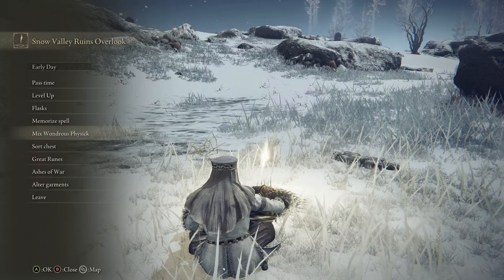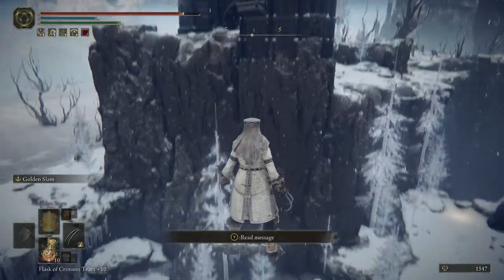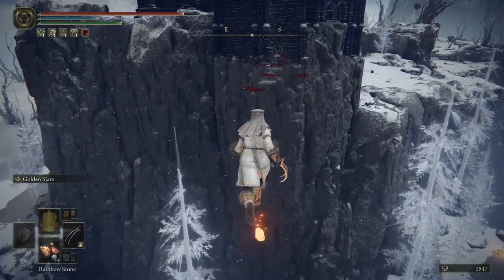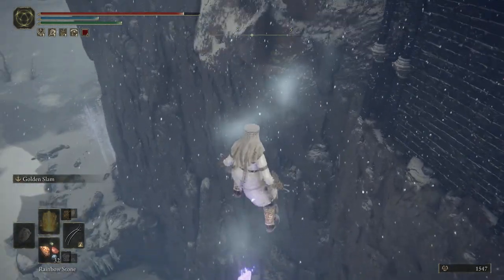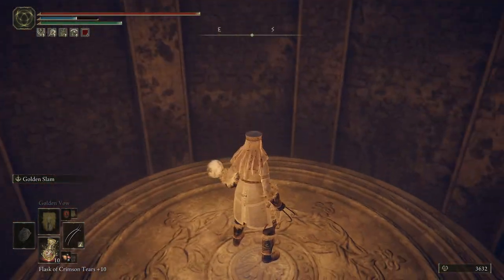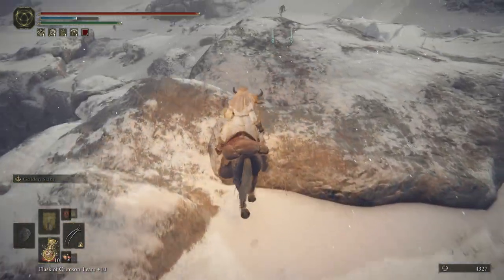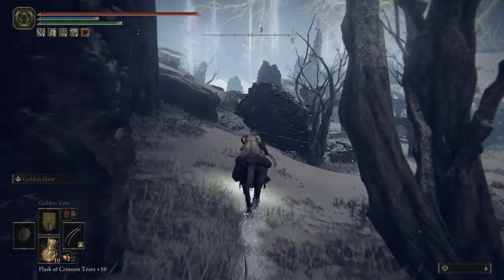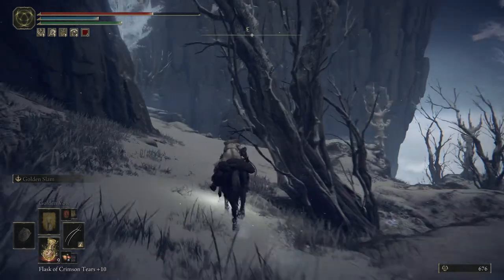Heretical Rise / Map Opens Up | Ep 91 | Crazy Town Gaming